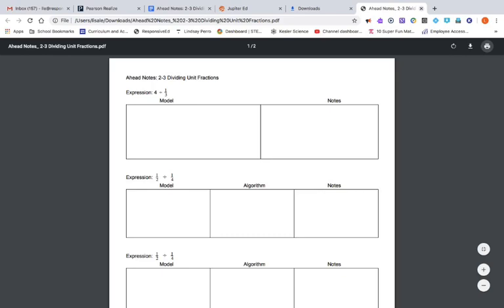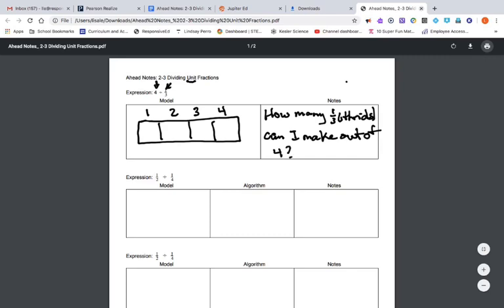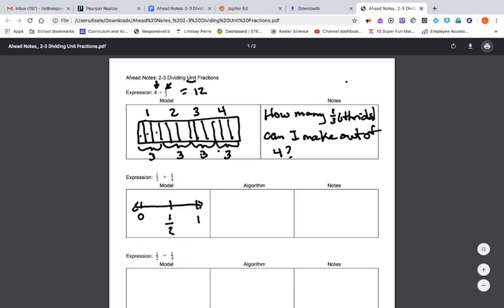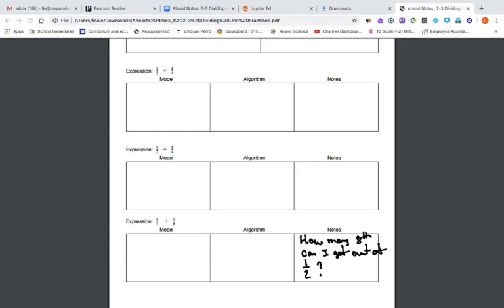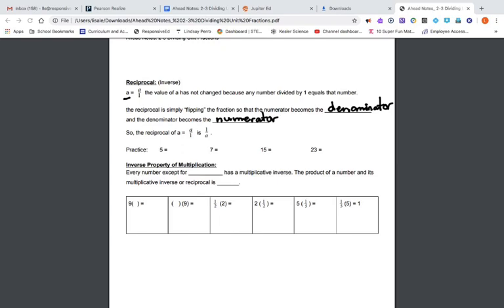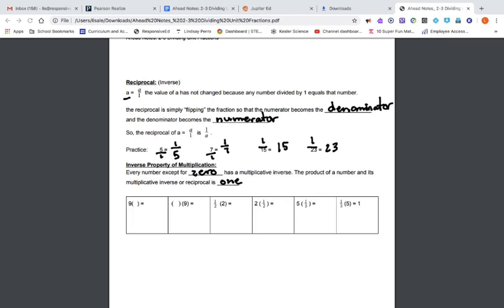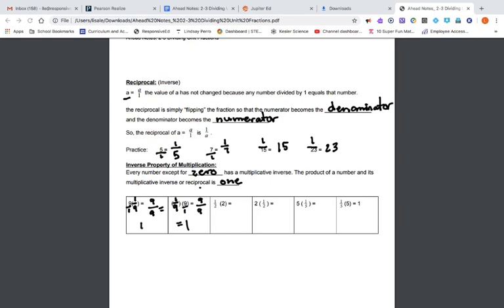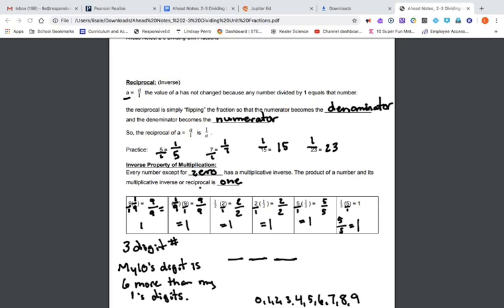#10 Dividing Unit Fractions